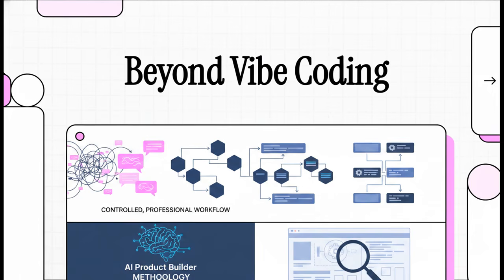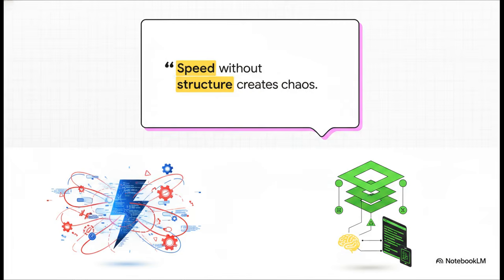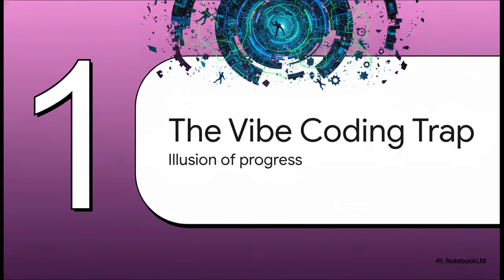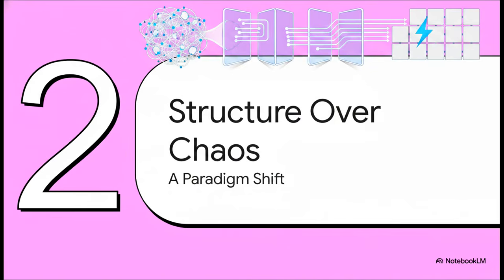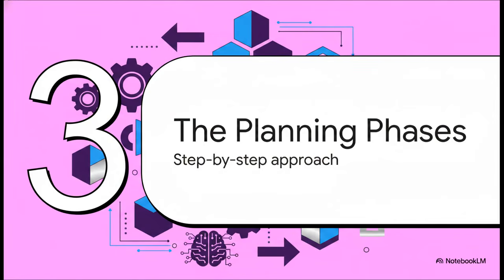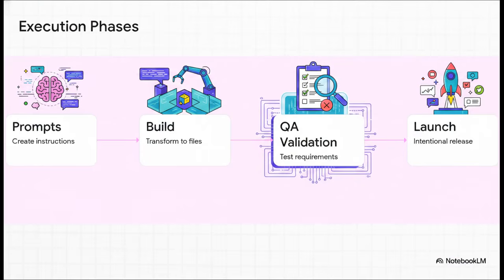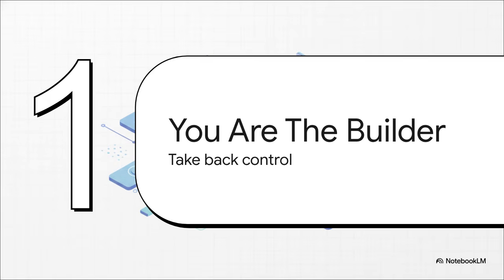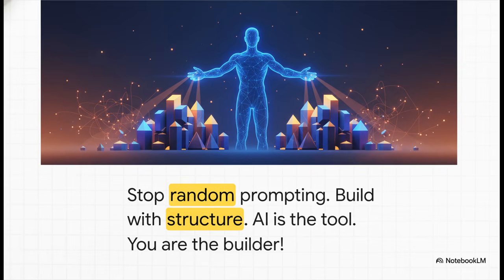Beyond Vibe Coding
Beyond vibe coding is about moving past random prompts and turning AI-assisted building into a real product workflow.

In this video, I break down why simply asking AI to generate code is not enough if you want to build something useful, reliable, and launch-ready. Vibe coding can help you move fast, but without structure, it can also create messy apps, unclear requirements, broken logic, and products that are hard to finish.

The key idea: AI can help you build, but you still need to direct the process.

Instead of randomly prompting AI and hoping the product comes together, an AI Product Builder uses a repeatable framework:

Strategy → Design → Requirements → Build → Test → Launch

This means defining the problem first, mapping the user experience, creating clear requirements, guiding the AI through controlled build steps, validating the output, and preparing the product for release.

This video is for creators, founders, builders, and professionals who want to use AI to build real tools, workflows, apps, and digital products without getting stuck in endless prompting.

AI is the tool. You are the builder.